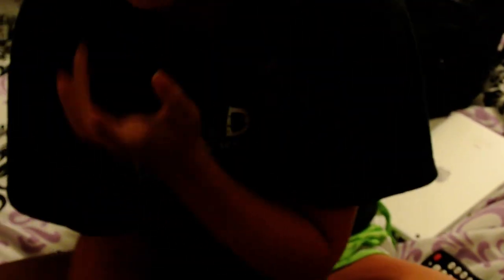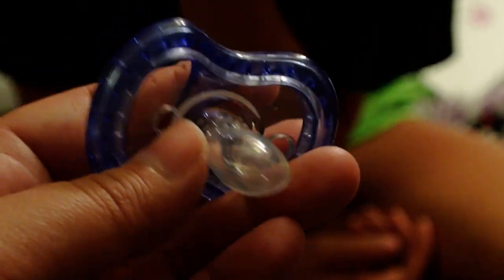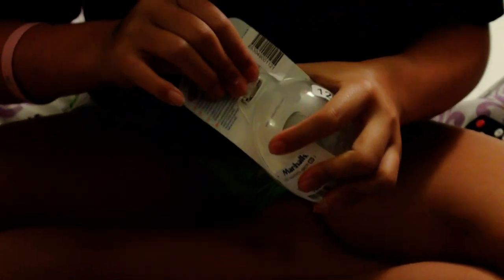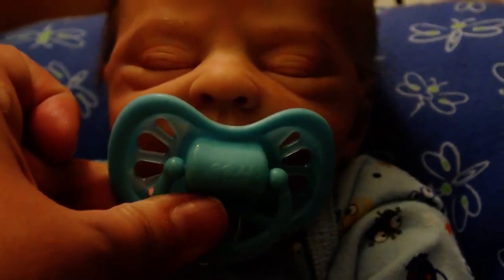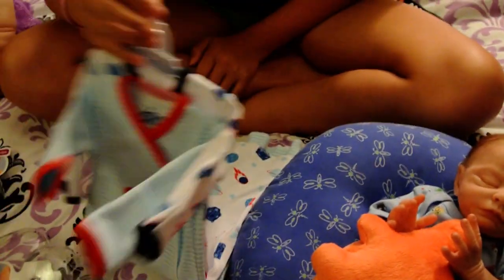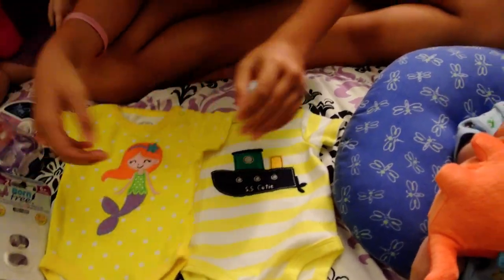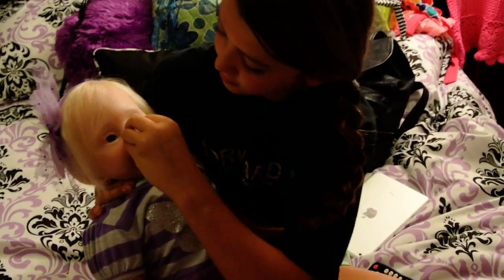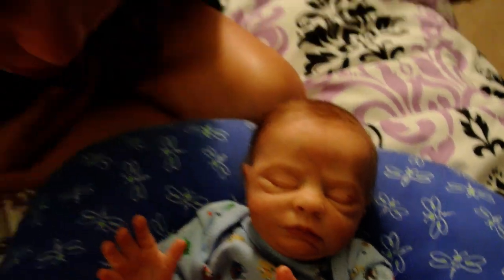tiny haul and really cool pacifiers!!!